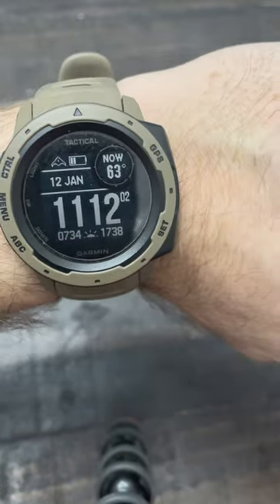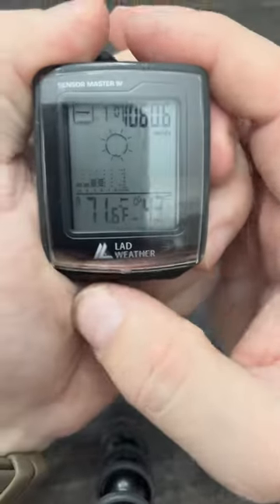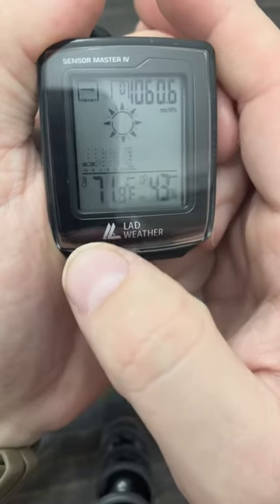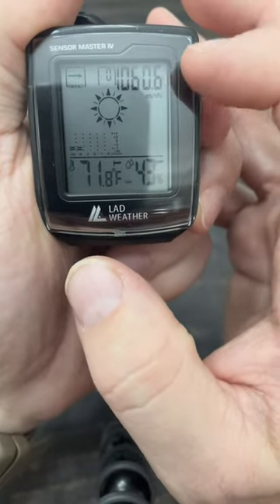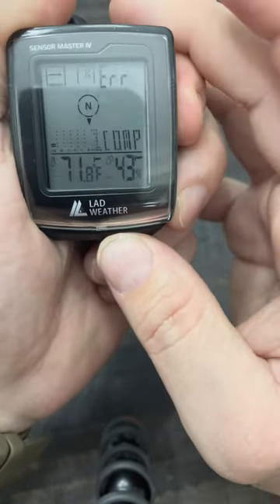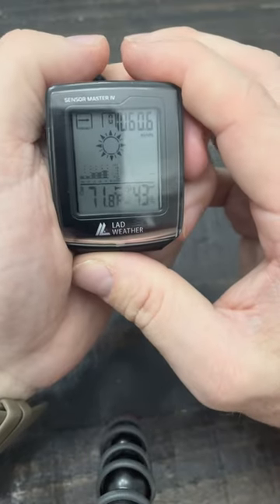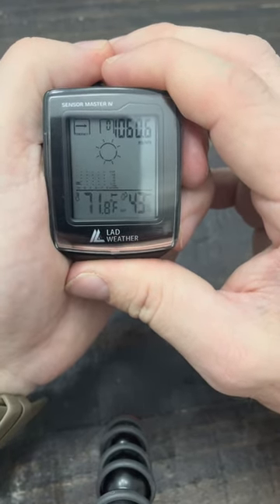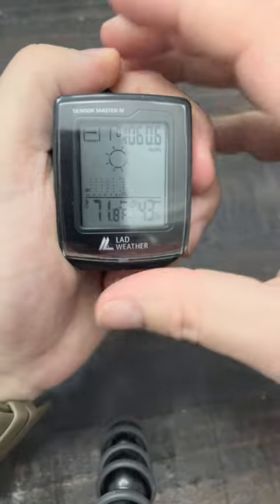Hikers, Backpackers, & Campers - Portable Weather Station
Are you like me and hate getting surprised by weather on the trail but also can’t rely on your cell phone to keep you updated?  Check out this portable weather station.

🔗Links & Resources: